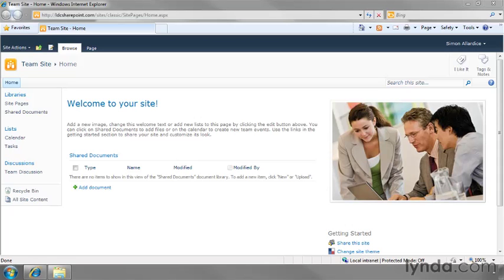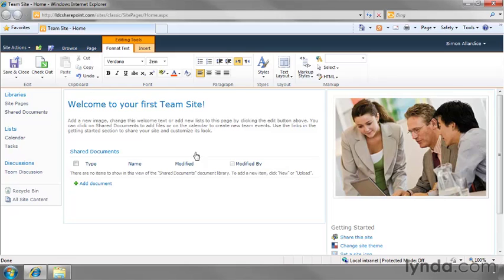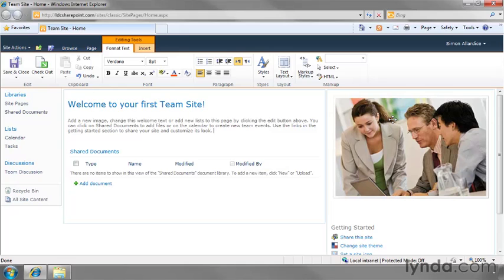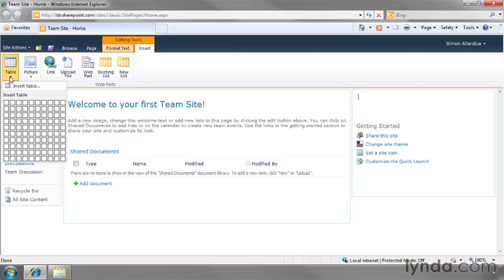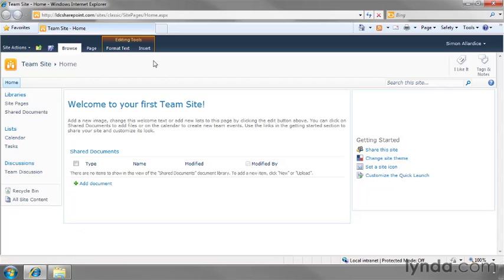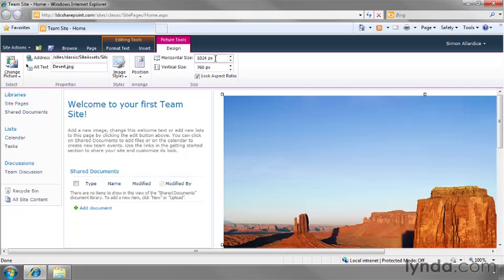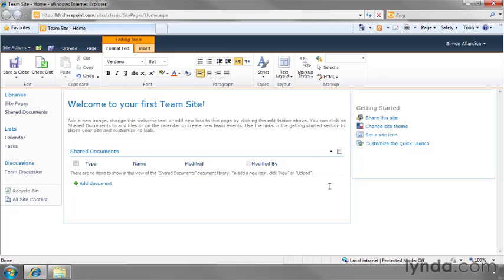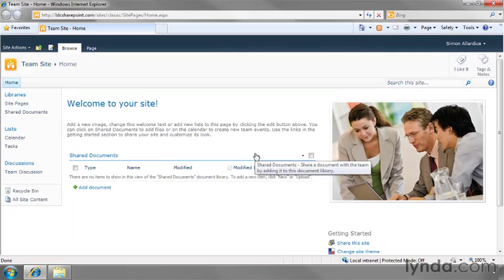Sharepoint Demo Videos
Sharepoint Demo Videos Editing the home page